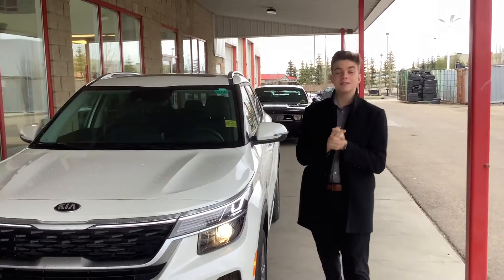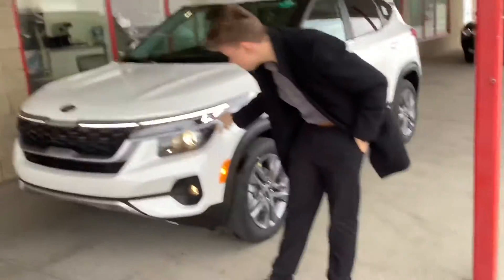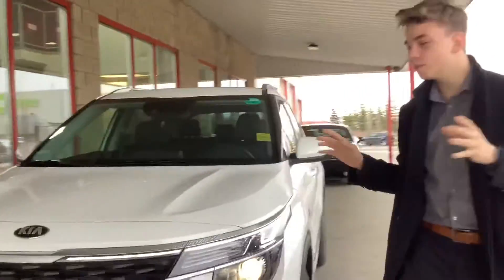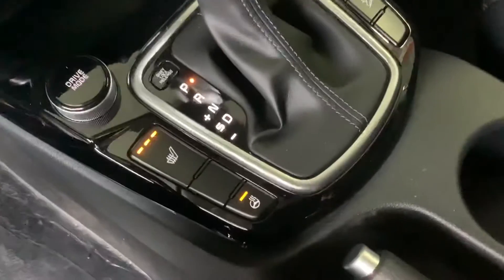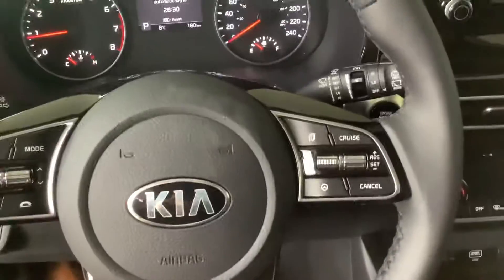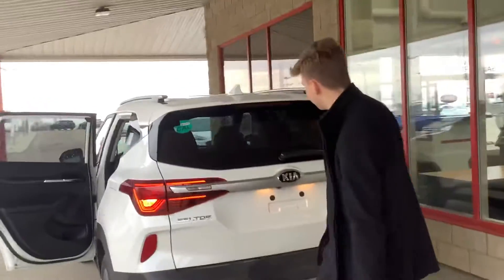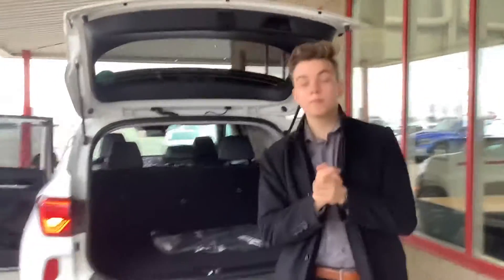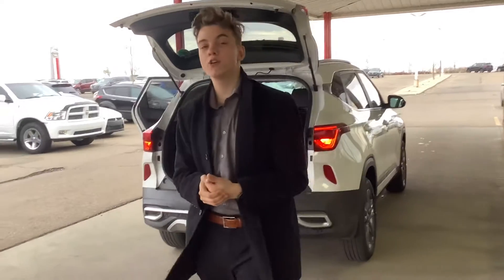2021 Kia Seltos For Brenalyn!